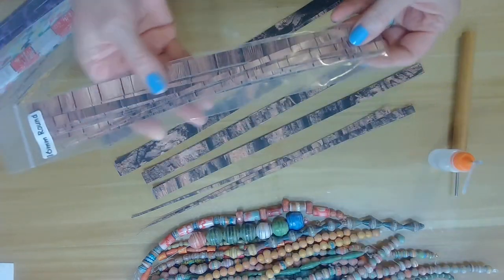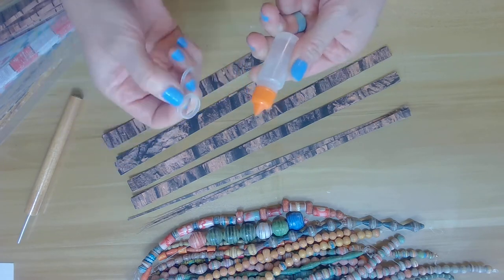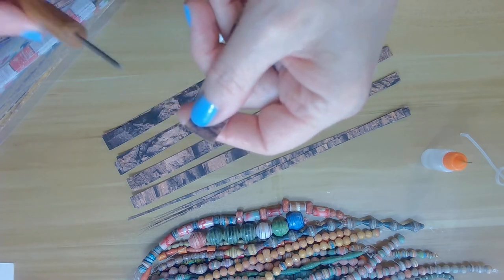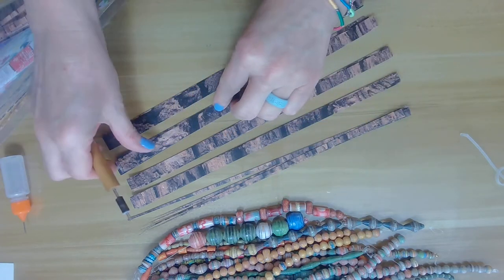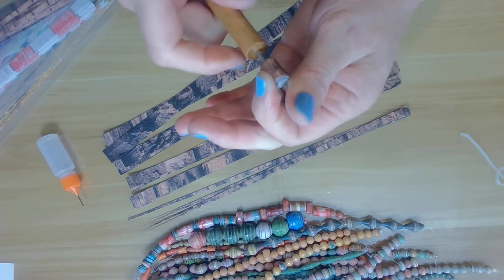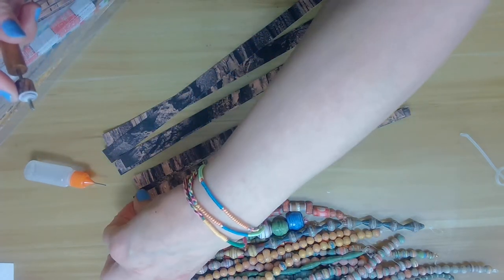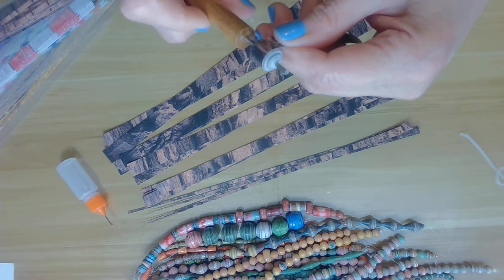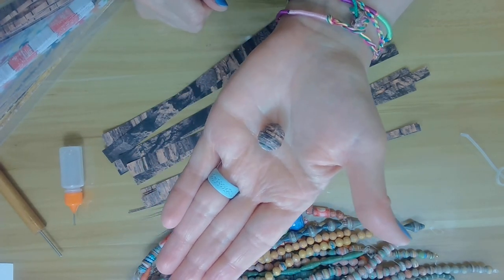16mm Round Paperbead link555462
In todays tutorial I will show you how to roll my  16mm paper bead strips.
When purchased from my Website and Paper Bead group you will find a code link to bring you right here.
These strips are precisely cut with my Circut Cutter.
You can purchased many sizes and shapes from my Paper group on
I invite you to join! Have some fun and learn so much from the most talented  paper beader's we have as well Beginners just learning. I love to share our ideas and techniques to the new Paper beader.